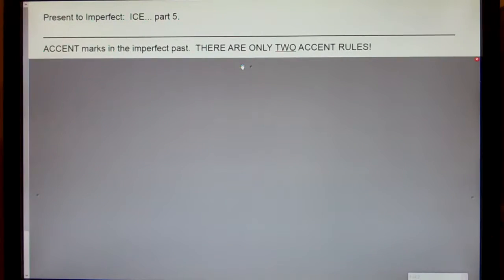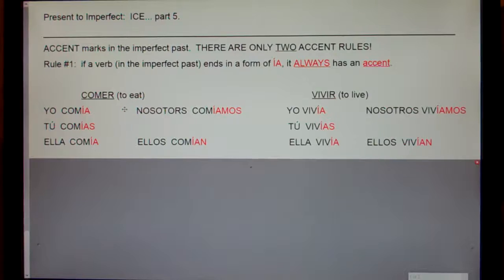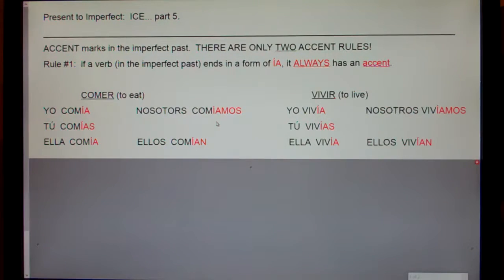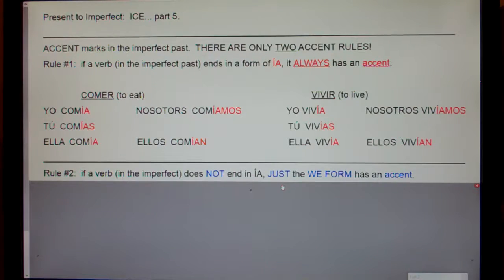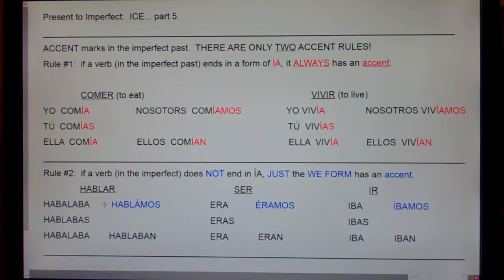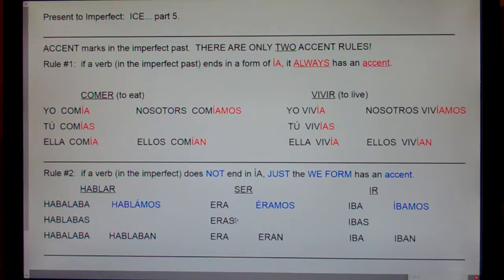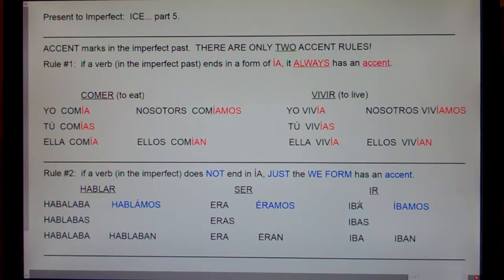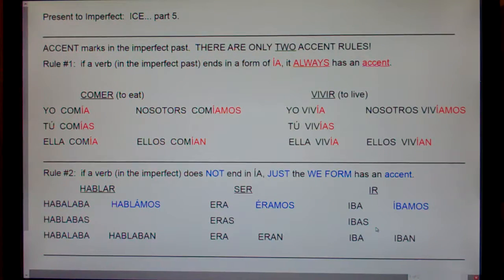Present to Imperfect: ICE... part 5 (accent rules)...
how to form the imperfect past tense in spanish, past imperfect in espanol, I don't understand the imperfectivo, era, eras, eramos, iba, ibas, iba, ibamos, iban, comia, vivia, accent rules.